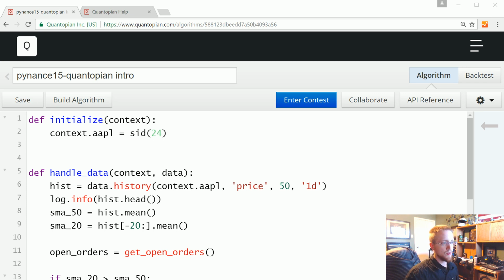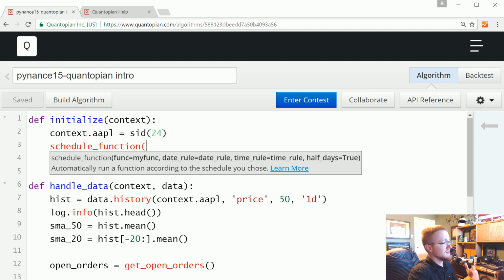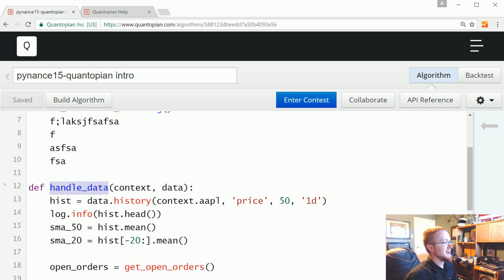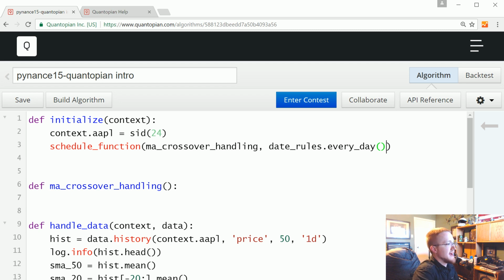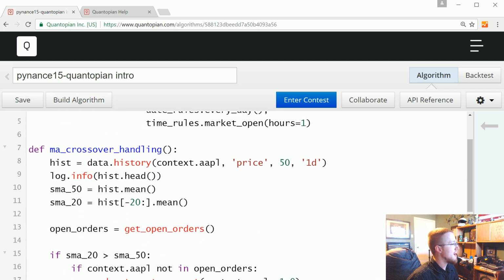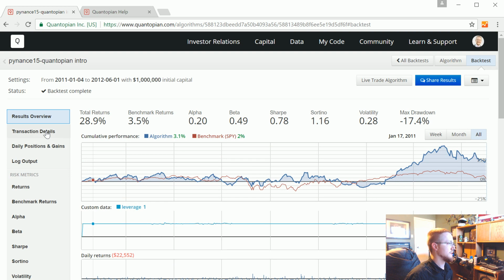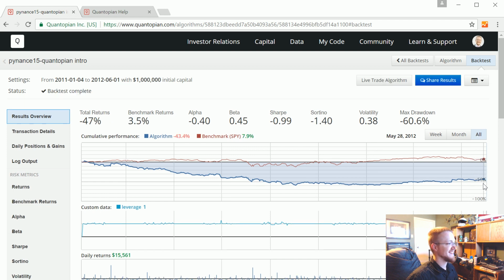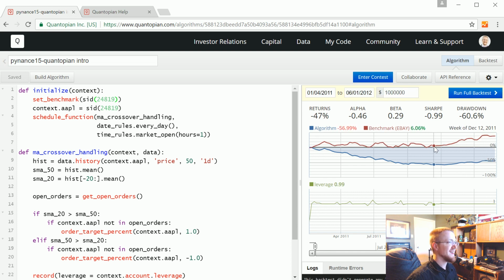Schedule Function - Algorithmic Trading with Python and Quantopian p. 3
Welcome to part 3 of using Quantopian and Zipline. In this tutorial, we're going to cover the schedule_function.